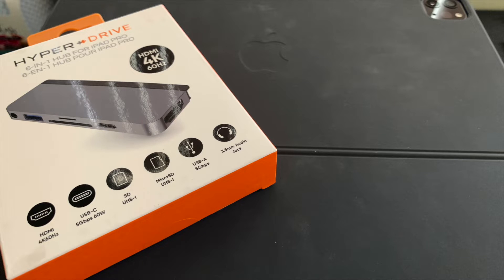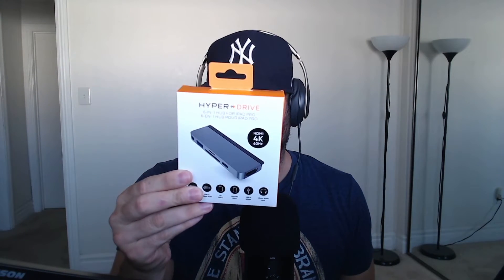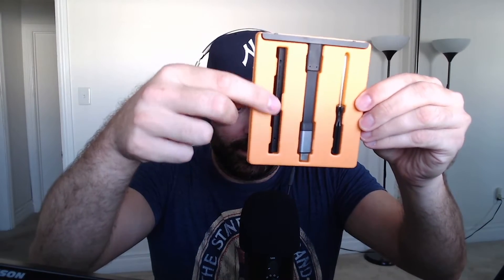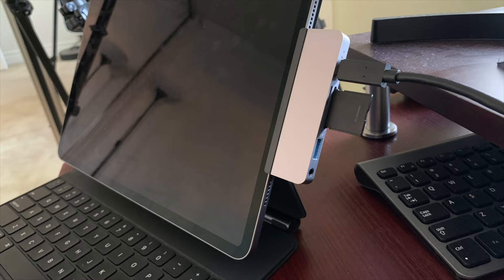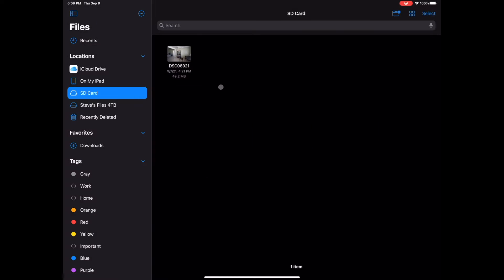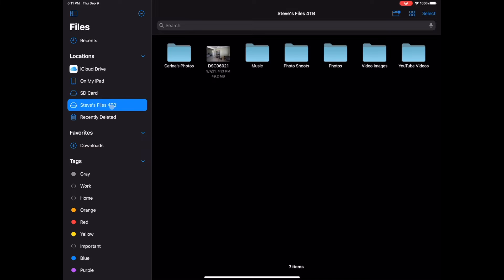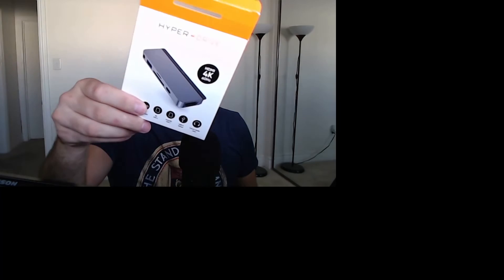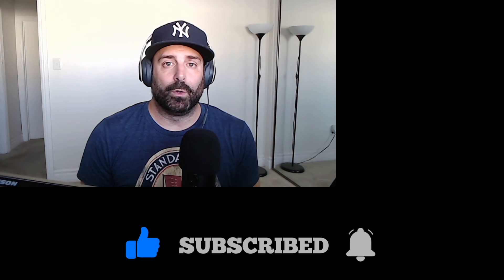Transfer Files From iPad Pro To External Hard Drive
How to transfer files from iPad Pro to External Hard drive.
Intro - 00:00
How To - 03:00
Outro - 04:30